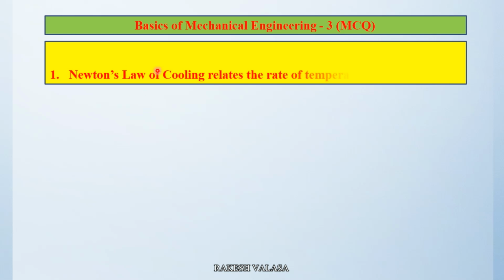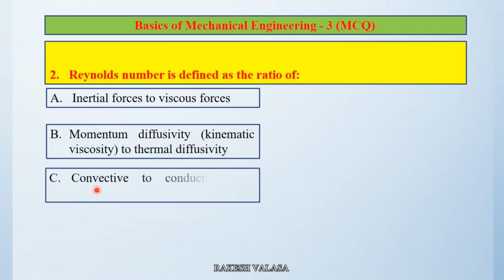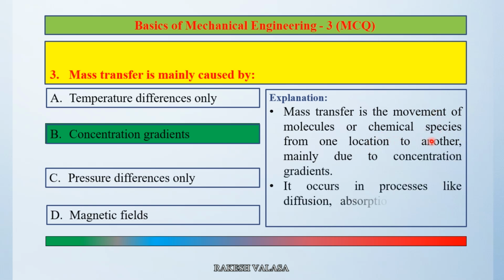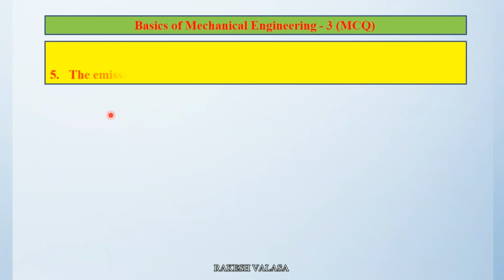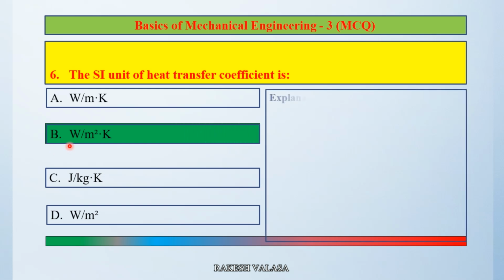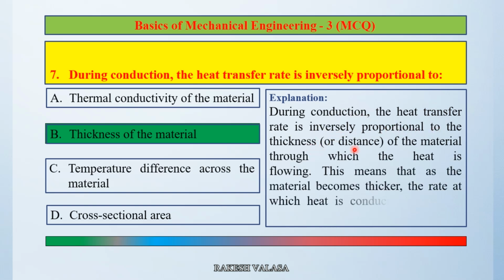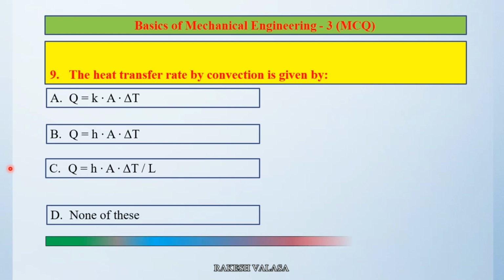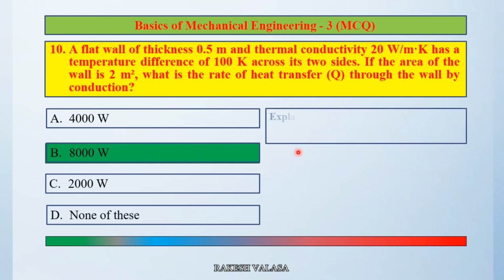Basics of Mechanical Engineering-3 |Week-7 answers with Explanation| NPTEL-2025